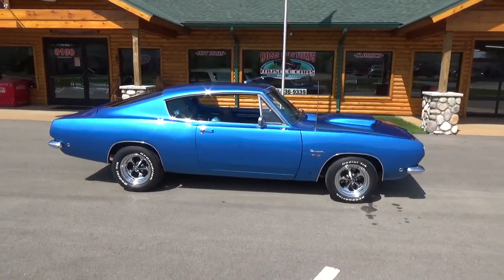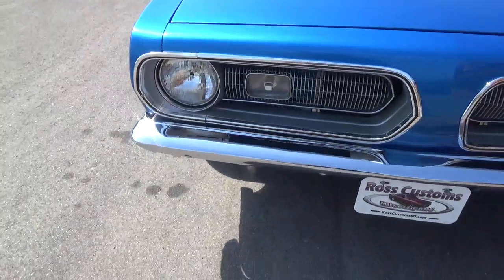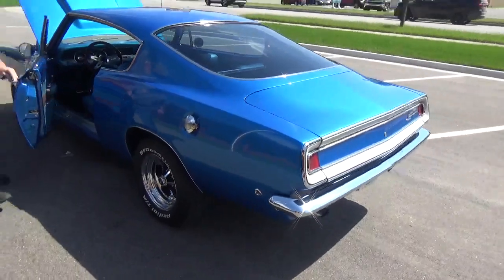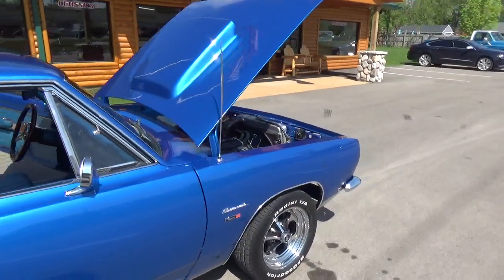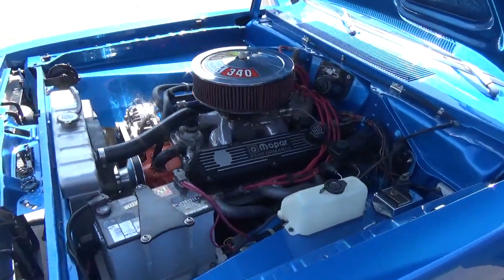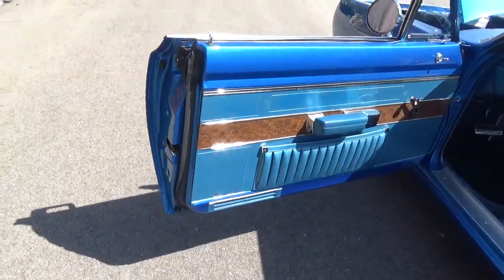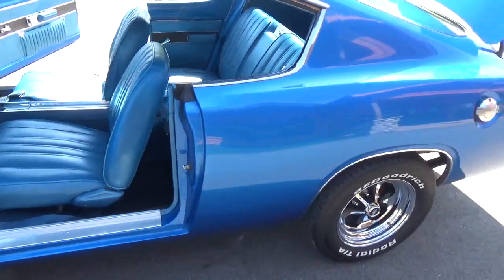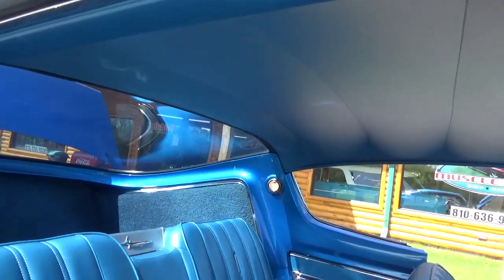RossCustomsMI.com - SOLD SOLD - 1968 Plymouth Barracuda Fastback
This is a "Super Cool" 68 Plymouth Barracuda that has undergone a recent restoration, started out with a very clean original panel car, done in a "Super Slick" Intense Blue base coat clear coat, sanded and wheeled smooth, slick as glass, had Hemi hood added, new tinted windshield and rubber; all other glass is factory original tint in excellent condition,  new weather stripping and window felts, window and roof rail stainless is original in excellent condition, new side view mirrors; drivers side is remote, new door handles, original grills in excellent condition; as well as head light bezels, re-chromed front bumper, original wheel well moldings in excellent condition, new side markers, original gas cap in excellent condition, original deck lid moldings in excellent condition, re-chromed tail light housings and re-chromed rear bumper.

Factory blue bucket seat console interior, dash has been reconditioned, tach nicely mounted in dash, original radio; also has AM/FM/CD stereo mounted in glove box, trio of gauges nicely mounted under dash for better accuracy, billet Grant steering wheel, new headliner, new front and rear door panels, new arm rest and bases, at time of restoration had new front and rear seat covers, factory front and seat seat belts, fold down rear seat, also had new carpet throughout, original center console in excellent condition; as well as correct shifter.

Under the hood the original motor has been replaced with a 360, performance cam, Edelbrock performer RPM aluminum heads, roller rockers, Edelbrock AirGap intake, Holley dual feed carb with electric choke, Mopar performance valve covers, K & N breather with chrome lid, March serpentine pulley kit, Power Master chrome alternator, Griffin heavy duty aluminum radiator with correct shroud and fan, long tube ceramic coated headers into 2 1/2 inch dual exhaust out the back in stock location with chrome tips, front suspension has been gone through, front disc brakes, updated with 1 inch front sway bar, this strong running 360 is backed up with a 727 automatic trans with LoKar kick down linkage, external trans cooler, 8 3/4 limited slip rear end.

Rides on a set of Vintage Keystone Classics and BF Goodrich TA Radials all around.

Factory jack and spare.

This "Cool" Barracuda is ready to show and cruise.